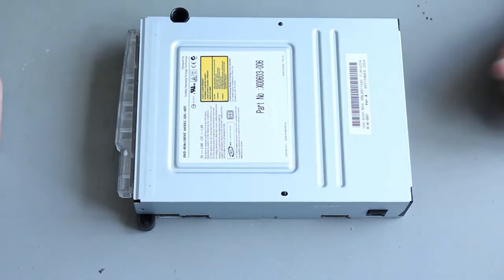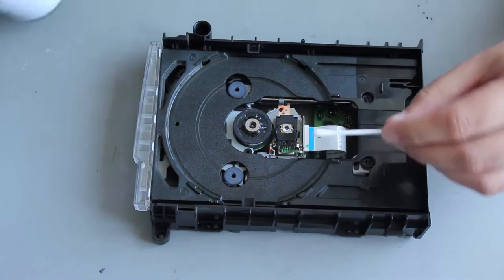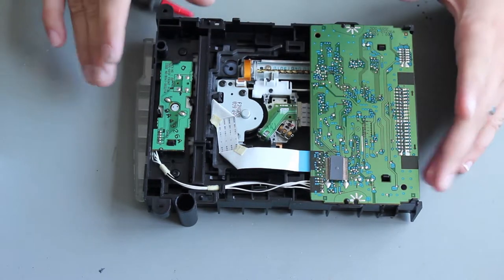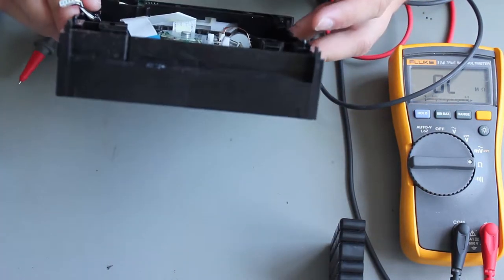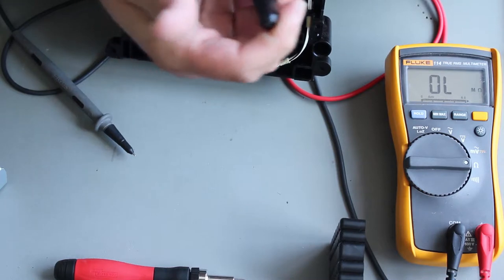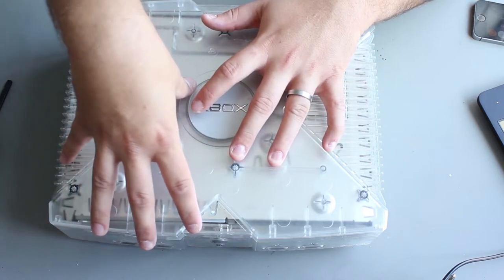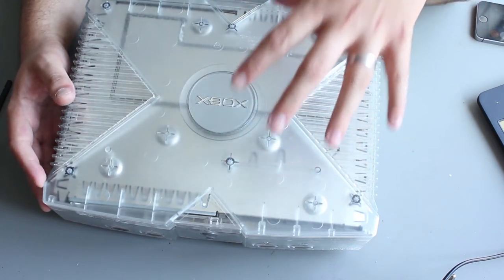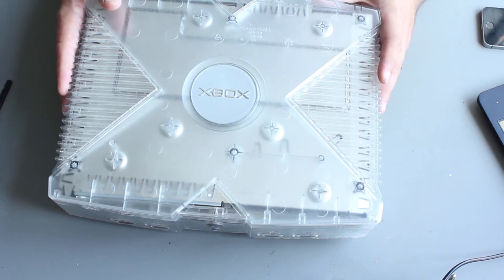Laser Fix Tweak in Original Xbox - works for any CD DVD Bluray based system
I was looking on Google and YouTube for a good laser tweak guide and just came to video after video of some random dude rambling on in a dark room with a shaky ass camera for 5 minutes before getting to the point.

I know based on some of my videos that this could be seen as a bit hypocritical but when it comes to such a basic thing I think a couple of minutes is good enough, so I shot and aggressively edited this down to minimise rambling (well until we got to the end, and also in this description).

The theory in this tweak will work in any disc based system, you just need to crack it open and find the adjustment pots.

A good multimeter is also a must so you know how far you've changed the value, going too far will kill your laser but it's probably not working anyway so what have you go to lose?

Before you try this tweak have a look to see how much replacement parts are, for example a new laser pickup for a Samsung Xbox drive is about £20 (June 2018) so I knew going in what kind of costs I was looking at.

If you're unable to find spare parts or they are really expensive then I recommended handing the work over to someone more experienced to carry out.